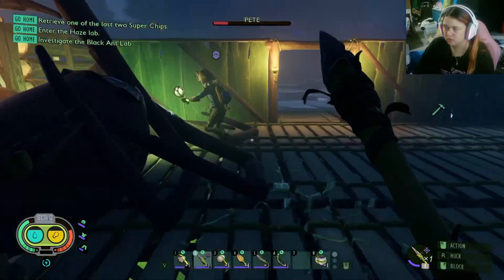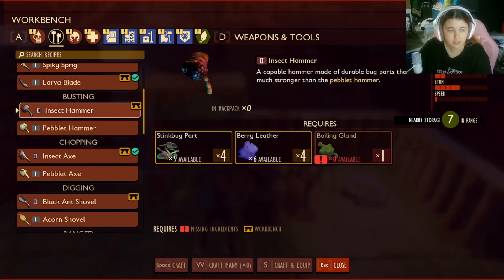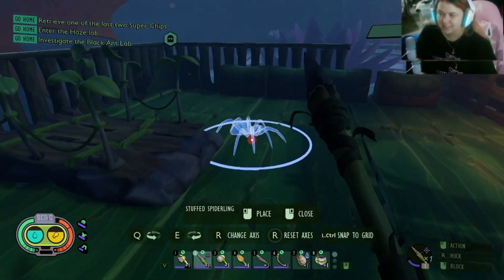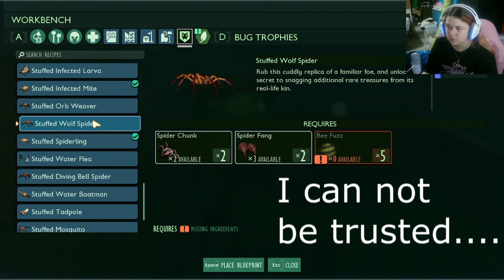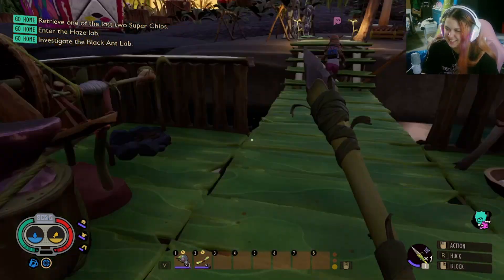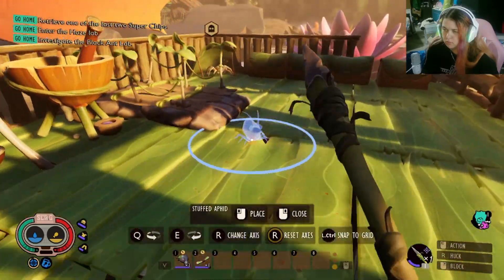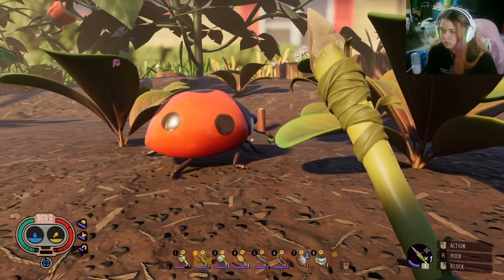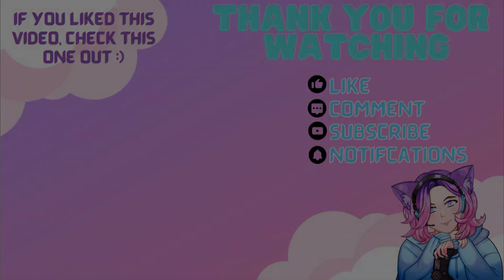I did not contribute to our society - Grounded Part 6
Hey everyone,

Join Mum, (Ashana), Lj and I as we get shrunkded! We fight insects, spiders but mostly each other!

We had so much fun and we will keep playing!!

My discord is linked in my panels on twitch and i'd love to meet and interact with you guys!
I've been trying to save up for an assistance dog and open up my own small business so please feel free to check them out!

Thank you everyone so much for the support.